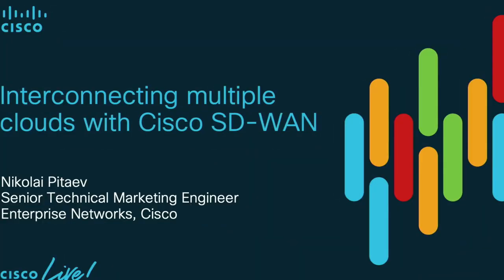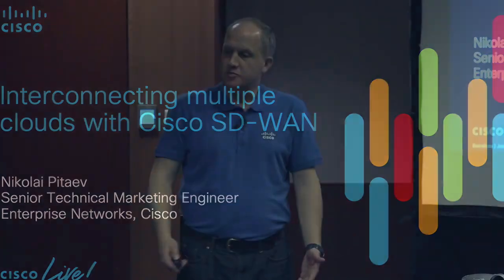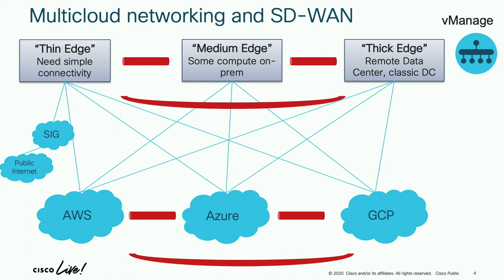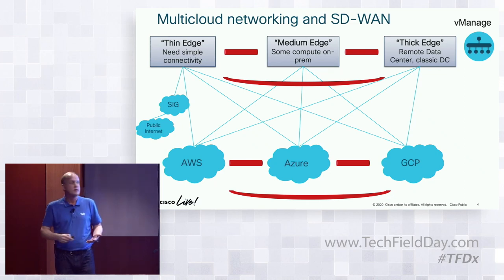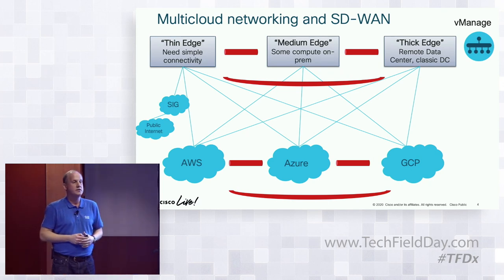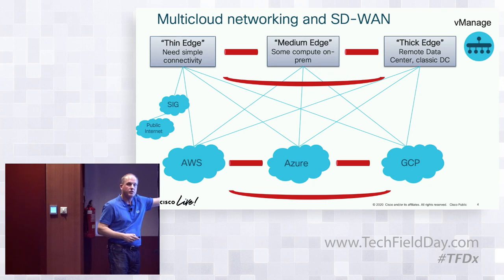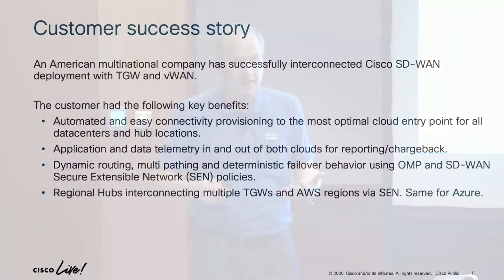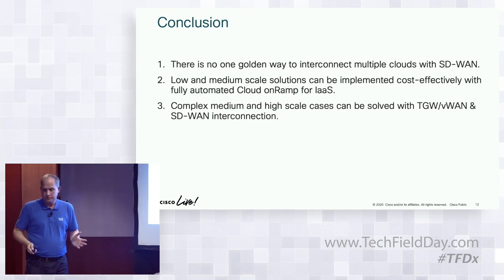Interconnecting Multiple Clouds with Cisco SD-WAN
In this session, a Cisco expert dives into the latest activities around AWS Transit Gateway and Microsoft vWAN. He also shows how Cisco SD-WAN can leverage the latest public cloud features for IaaS.